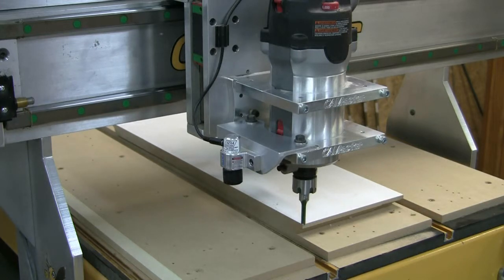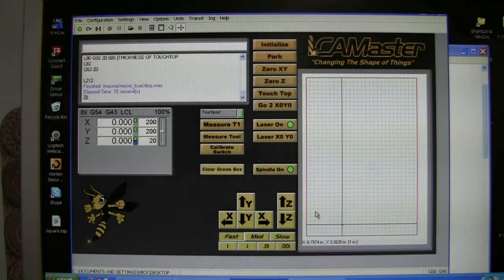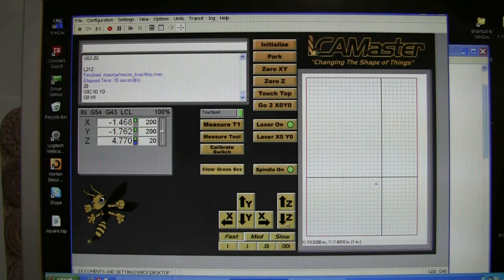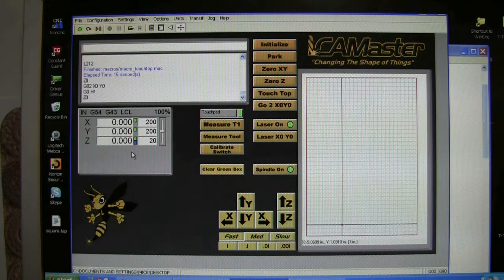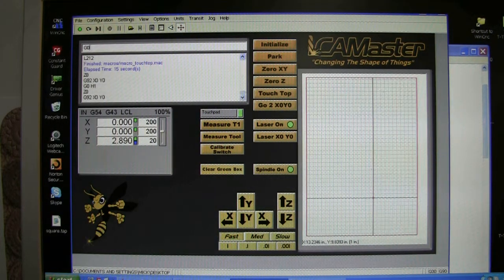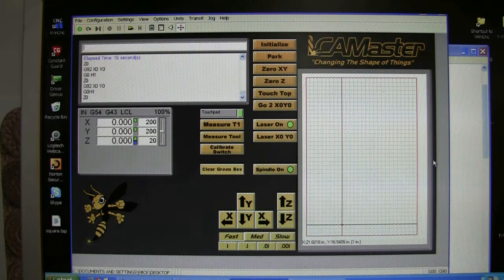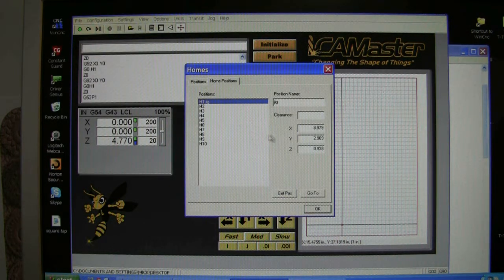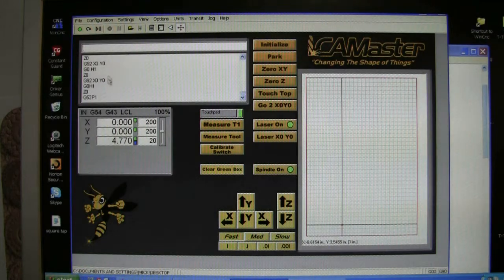CAMaster CNC Router and Wincnc Video Tutorial Part 8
CAMaster CNC Router and Wincnc
CNC Tutorial Part 8 - How to set a saved home position and recall it